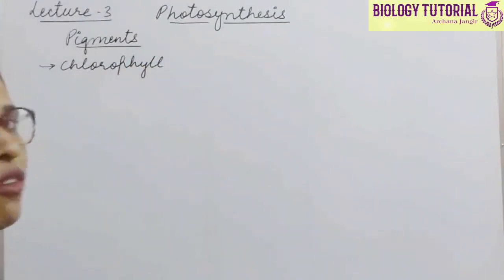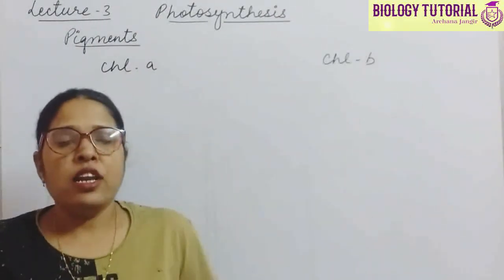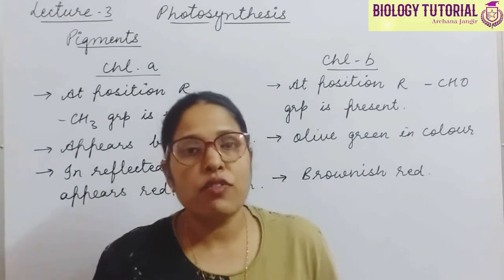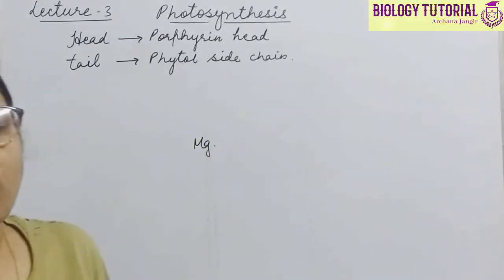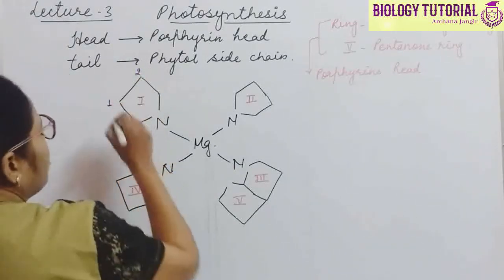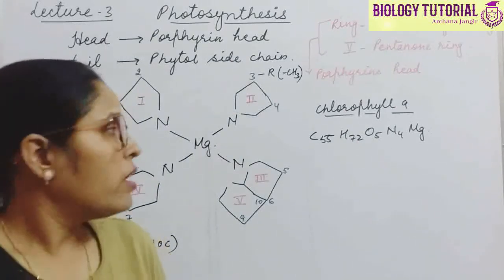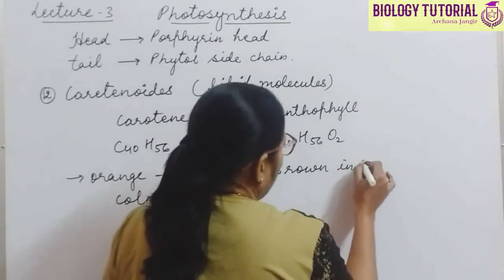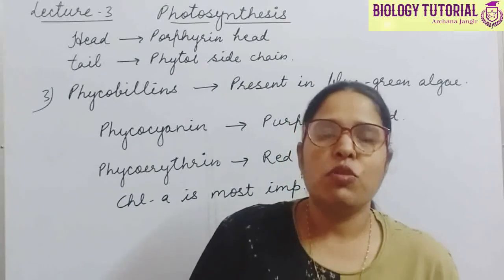Photosynthesis - Photosynthetic pigments - Structure of chlorophyll - Lecture #3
Hi students

This chapter is useful for class 11th & 12th (CBSE/RBSE) and aspirants of all medical exam preparations and olympiads preparations.

Biology tutorial provides the best quality content in the form of short video lecture for class 9th to 12th.

In this video we will discuss and learn about photosynthetic pigments.

The chlorophyll is the important pigment and some accessory pigments like caretenoides and phycobillins are also responsible for photosynthesis. there are two types of carotenoids carotene and xanthophyll are present while two types of phycobilins , phycoerythrin and phycocyanin.